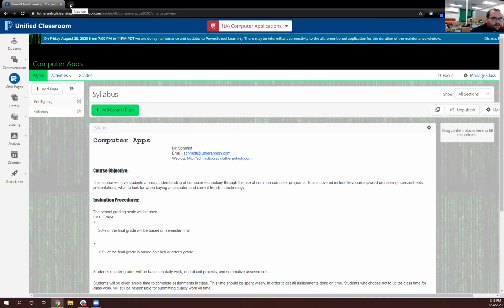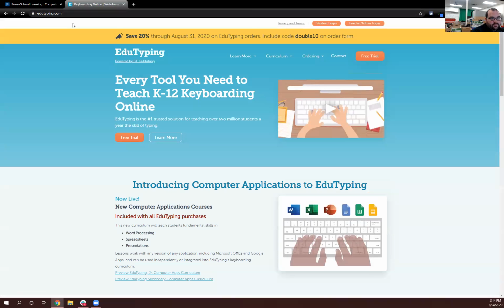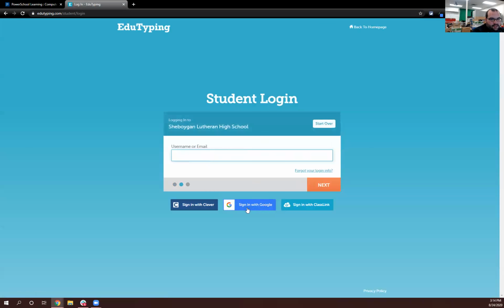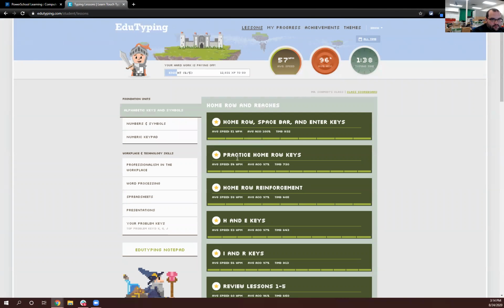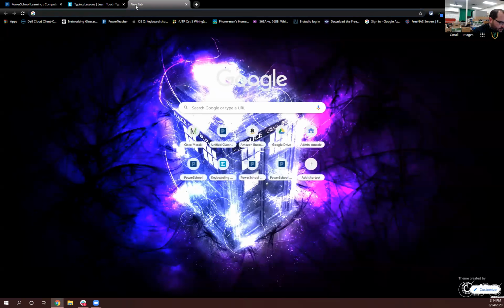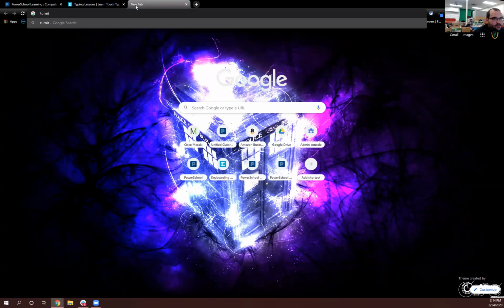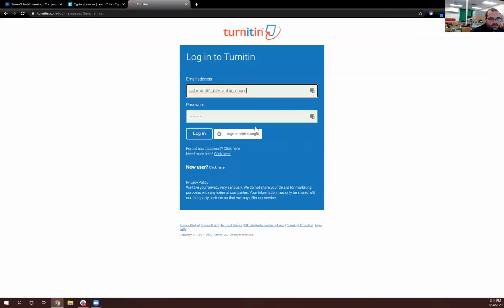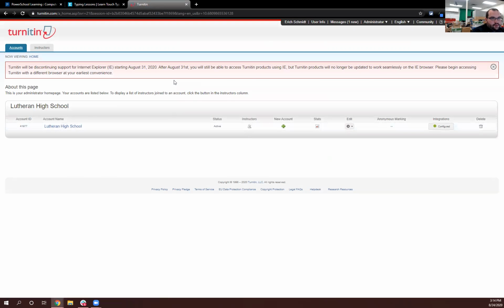How to log onto systems for LHS